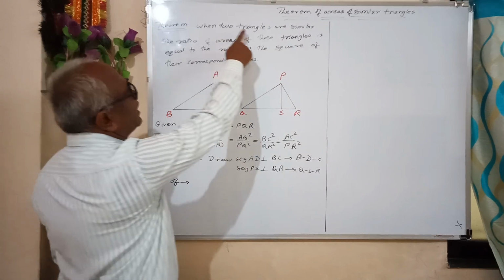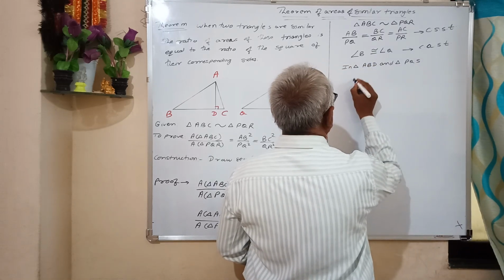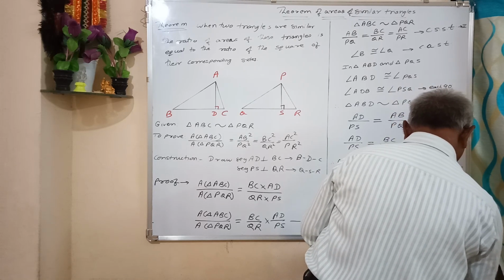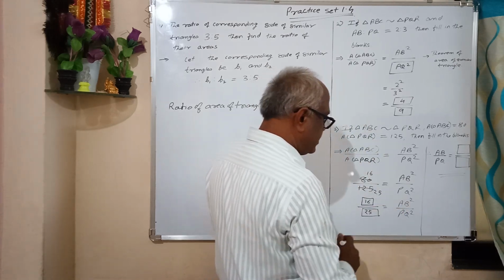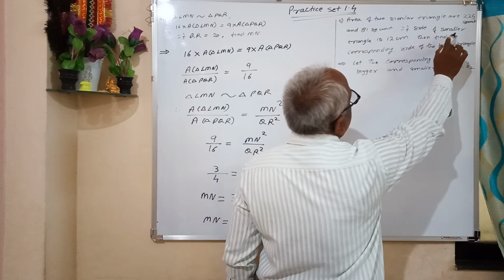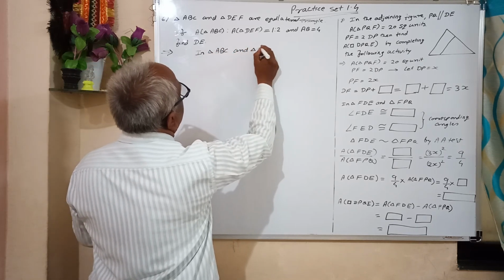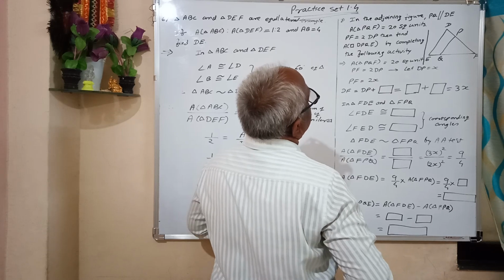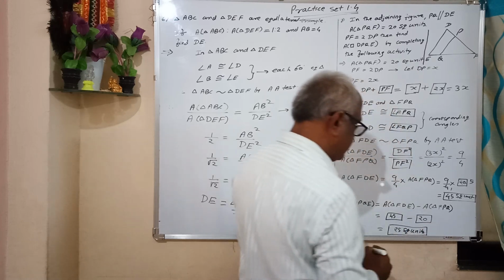Std 10 Maths 2 Chapter 1 SIMILARITY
Theorm of areas of similar triangles, practice set 1.4 Solution.